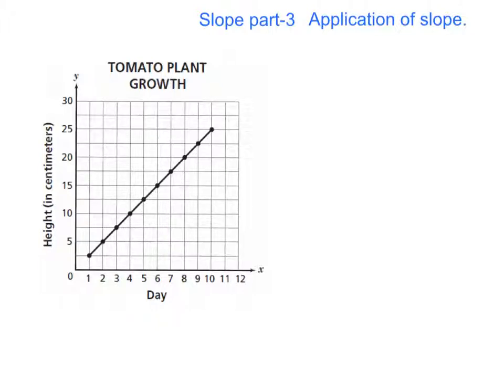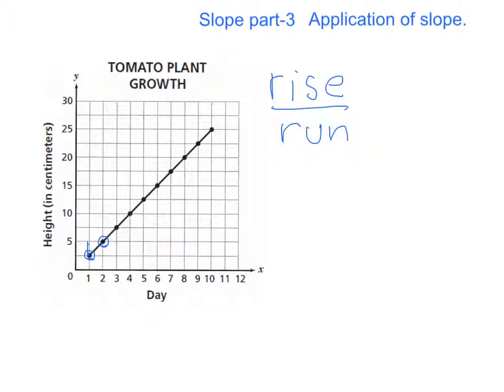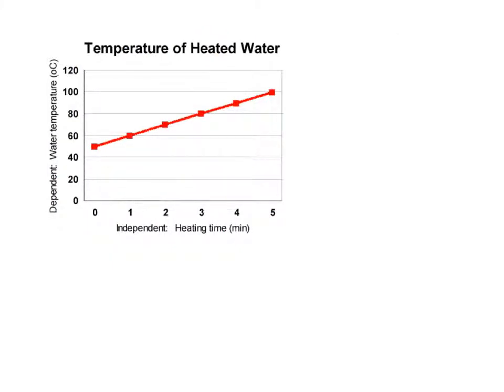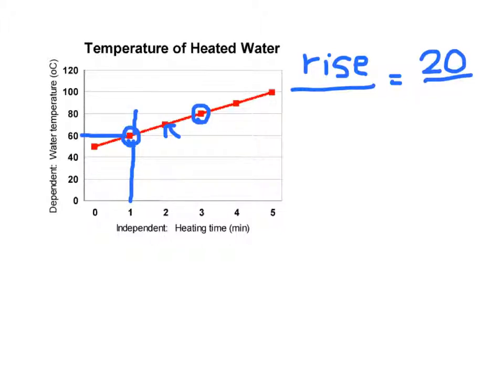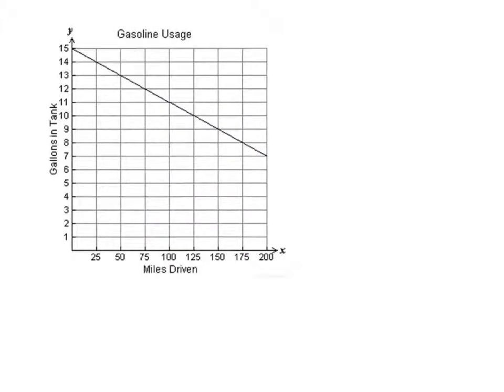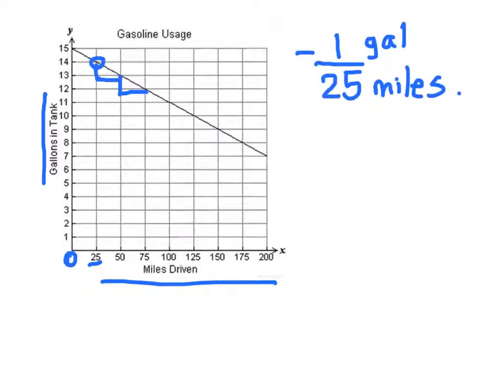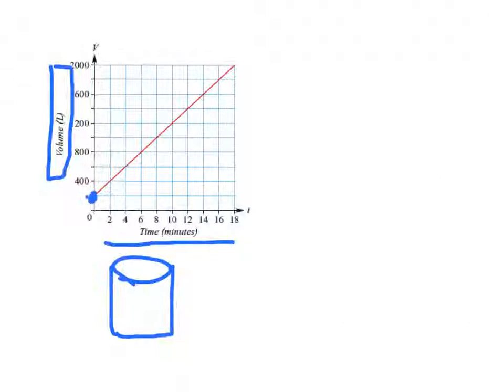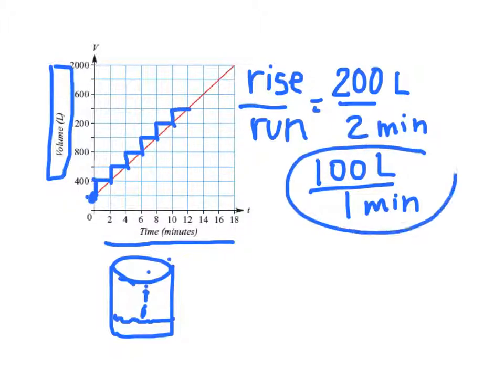slope part 3